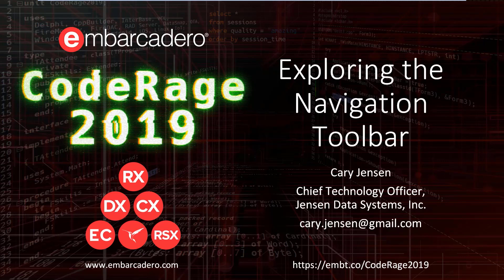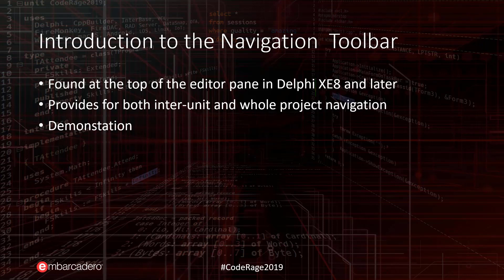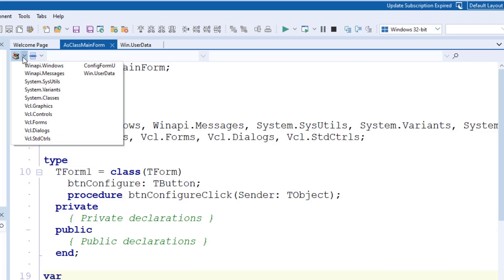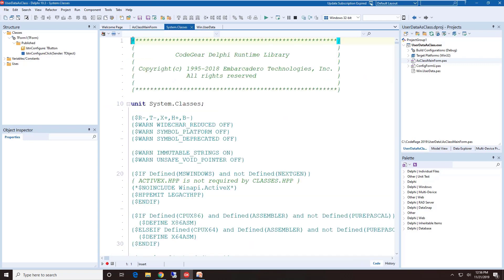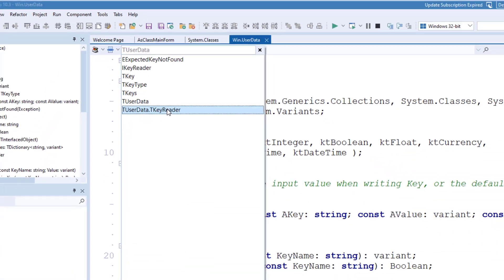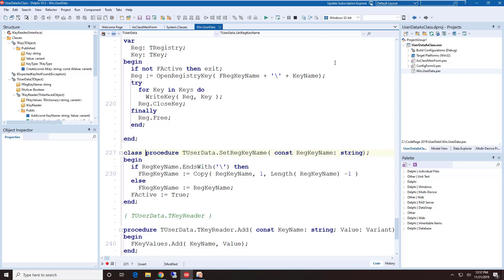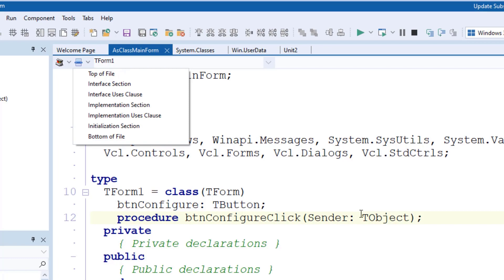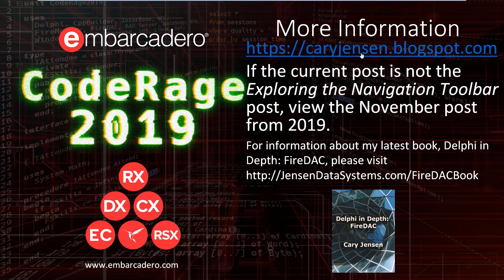Exploring the Navigation Toolbar - CodeRage 2019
Join Cary Jensen as he shows you how to use one of the most overlooked, yet powerful features of Delphi - the navigation toolbar.